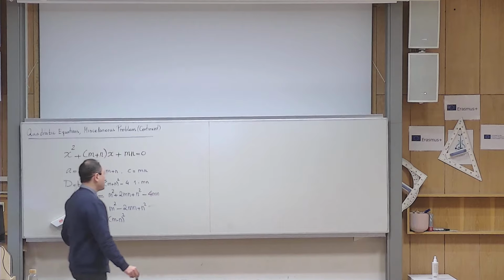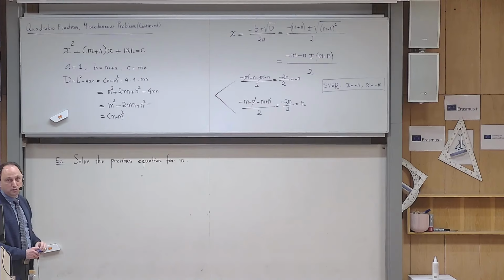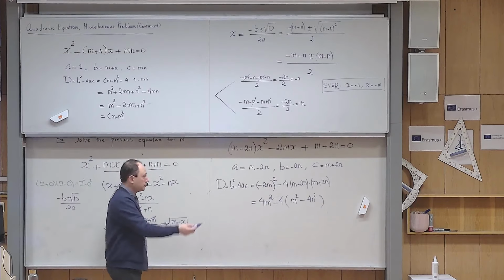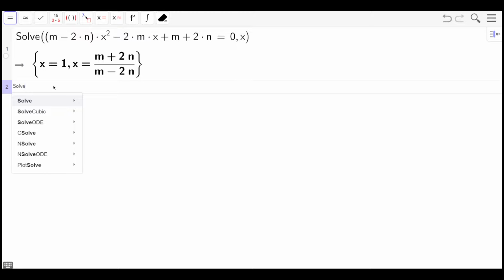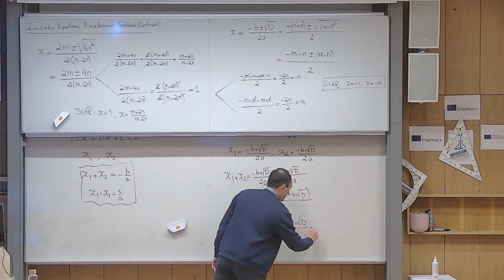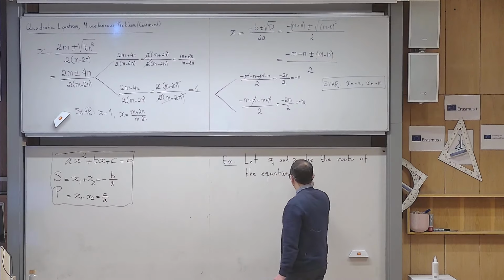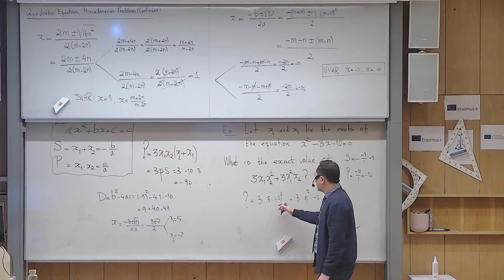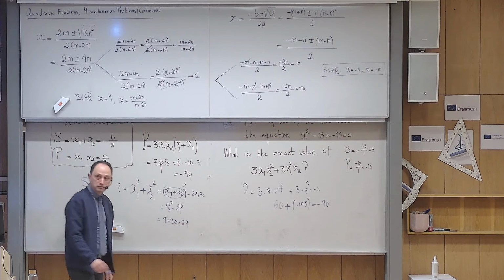Quadratic Equations, Miscellaneous Problems, Part 4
In this video, I present different examples on quadratic equations.